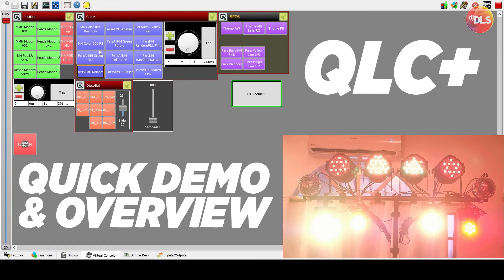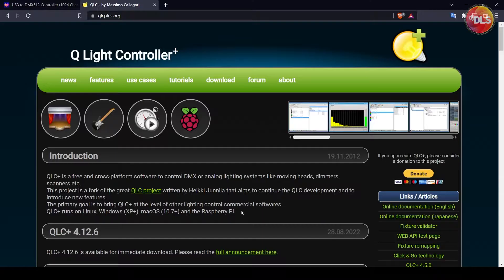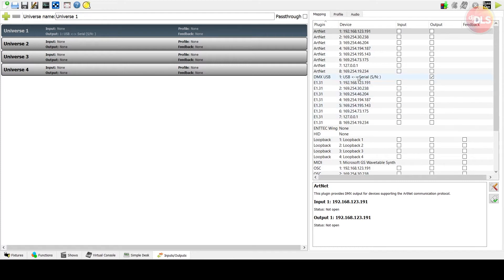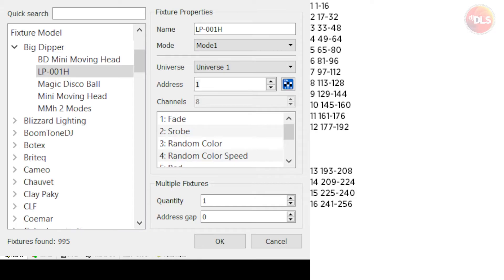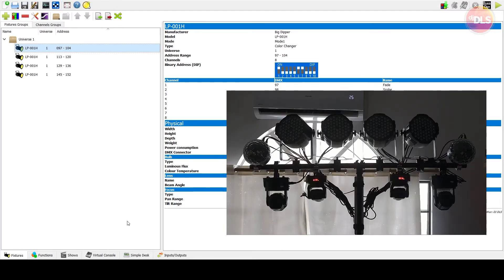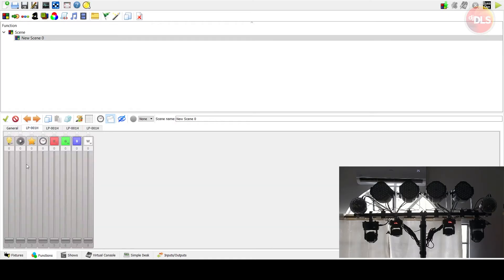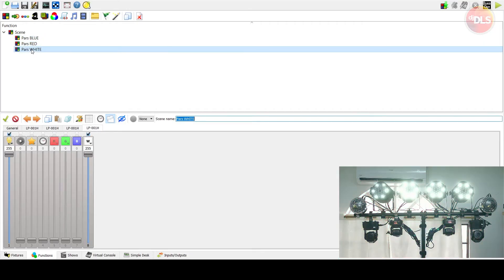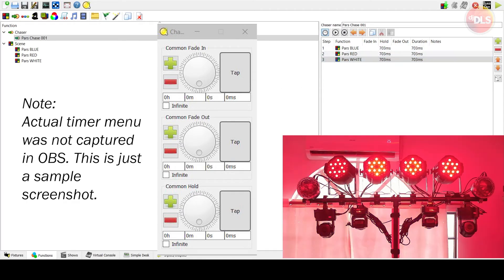QLC+ Quick Beginner Overview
A few days using QLC+ and this is what I have so far. My DMX512 controller will still be used as backup but QLC+ running on my old Macbookpro 2012 will be my primary controller. I also got it to trigger using my old PS4 controller.